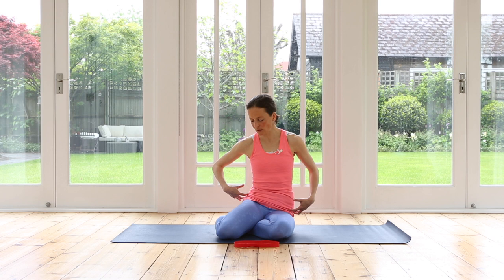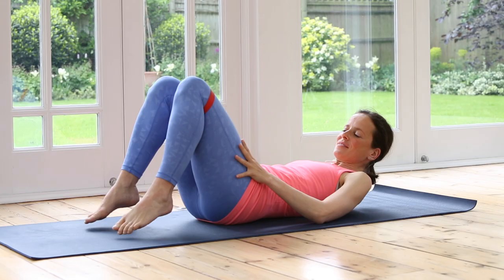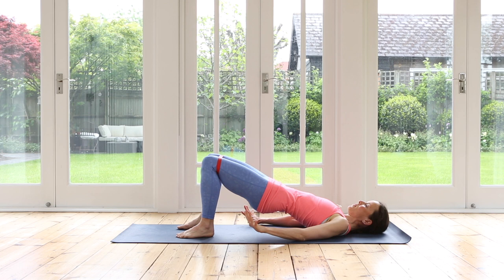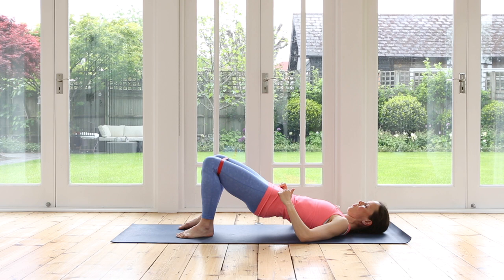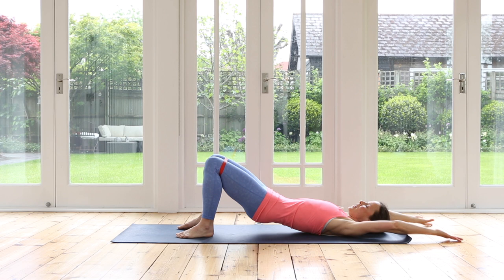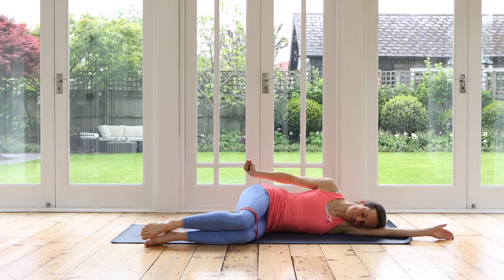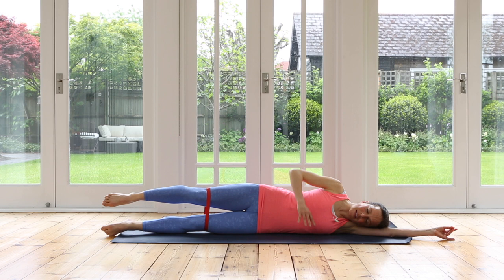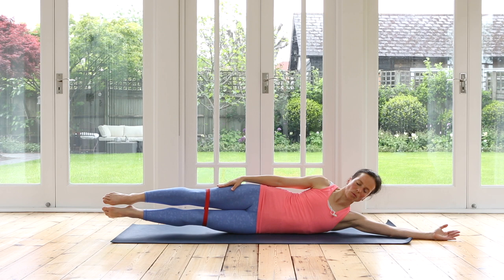Pilates Glutes & Legs Workout - Part III Summer Series 25 mins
Join me for this 3-part summer series getting into the summer vibe: feeling strong inside & out, energised, uplifted and rejuvenated. You can practice each part on it's own or combine and mix & match the 3 routines.
Firm and strengthen your booty and tone your legs - you can use the resistance loop / band to add some more resistance or all exercises can be practiced without. Enjoy!🌞

Thank you for being part of my online Pilates & Yoga community.
Your support is greatly appreciated.